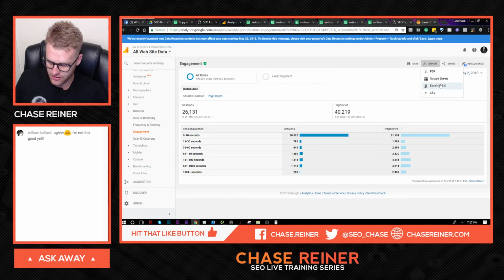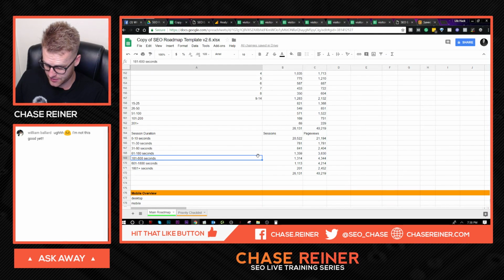SEO Complete Guide Part 5.1: National SEO Audit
Today we continue our SEO complete guide and go over how to do a national SEO audit